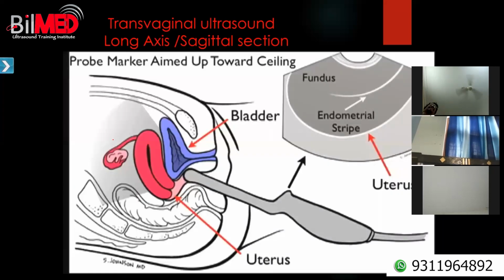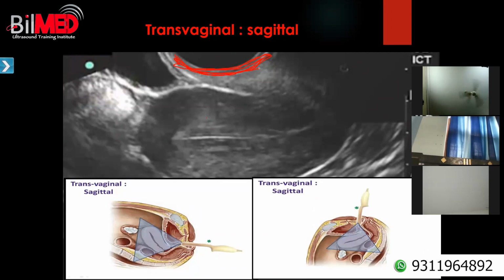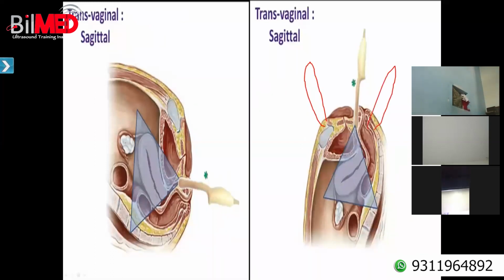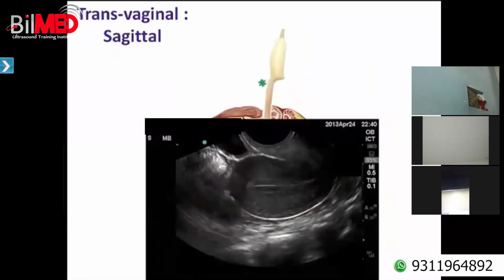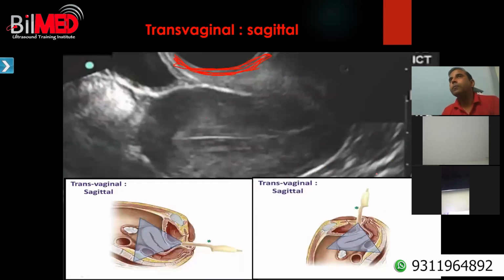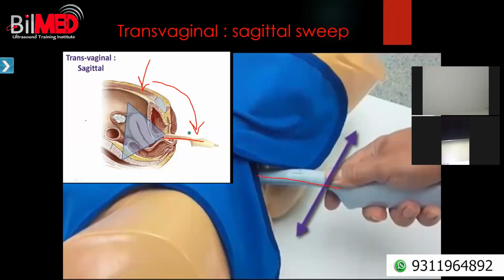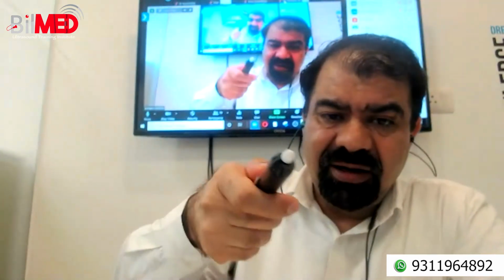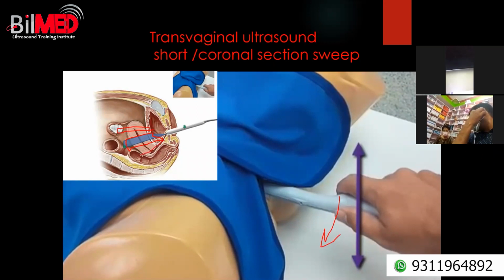Common Pathologies Of Uterus - By (Dr. A. B. Wani)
Helpline : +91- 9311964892 (To enroll in our courses)